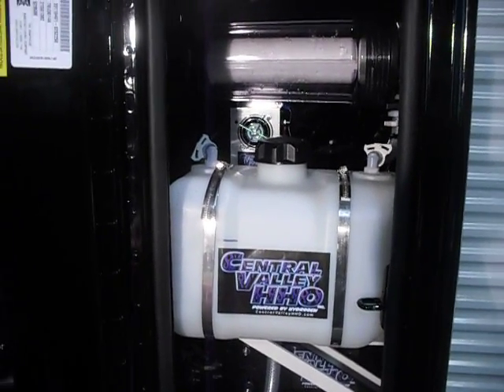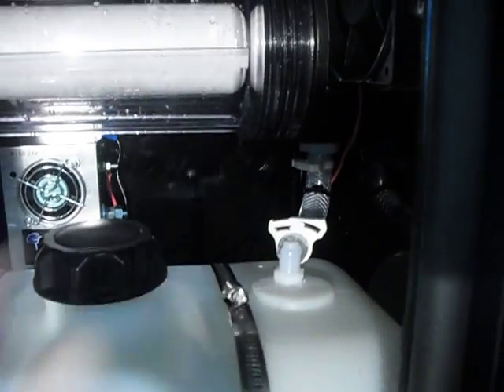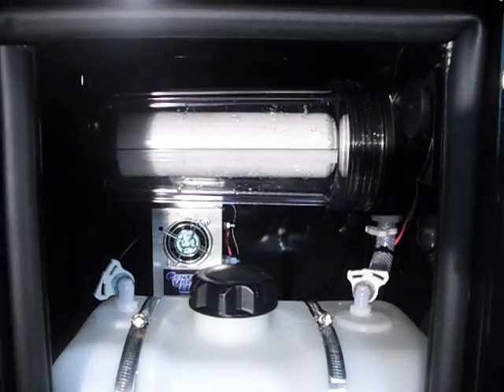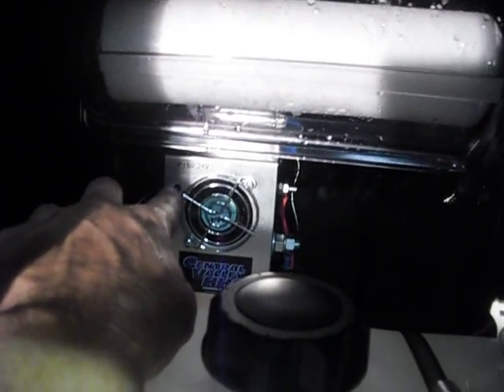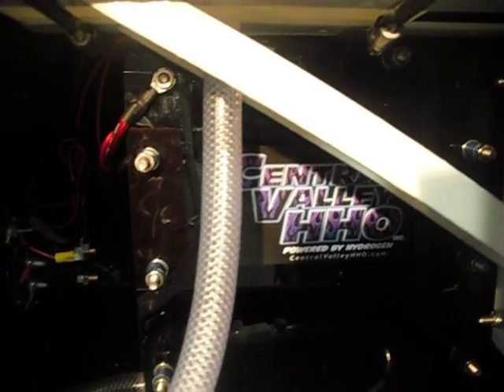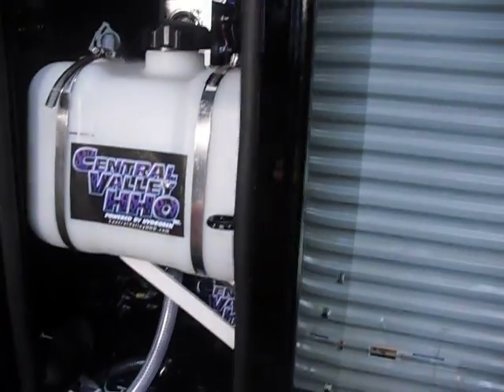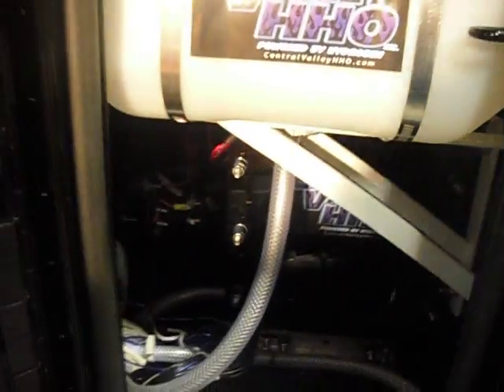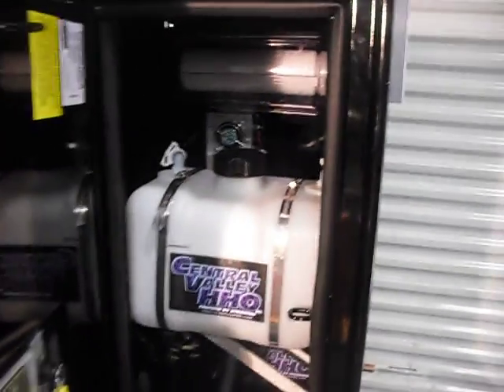HHO 24v truck box.AVI LOOK AT THIS!!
24v cell  18 amps 3 LPM